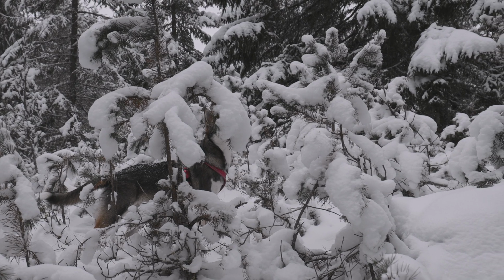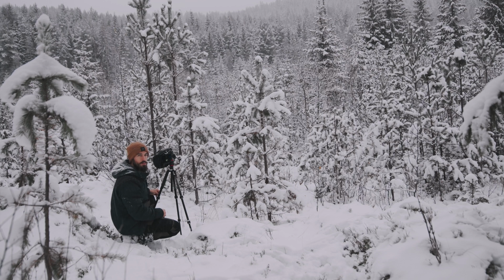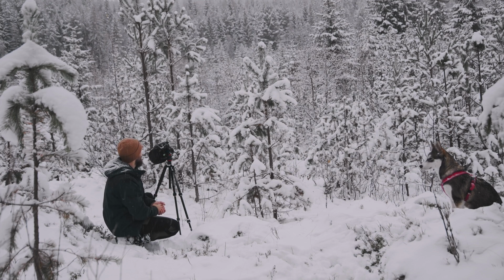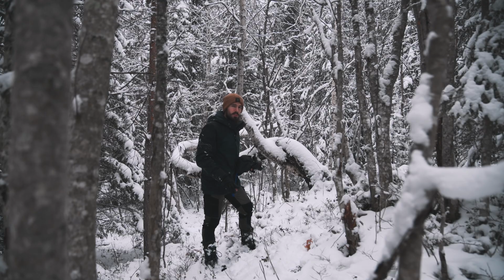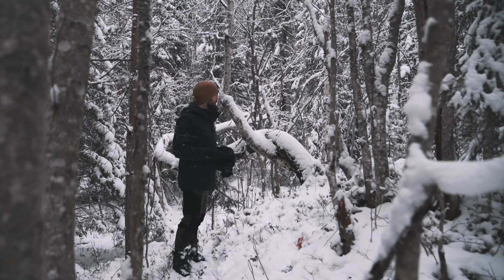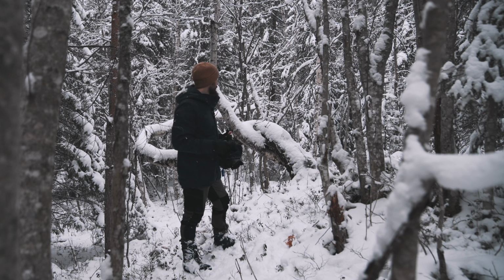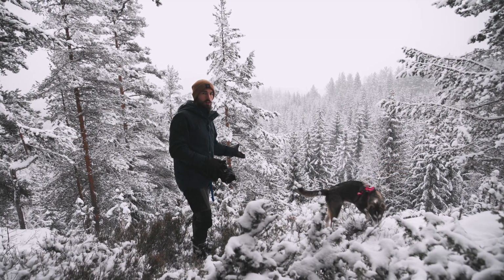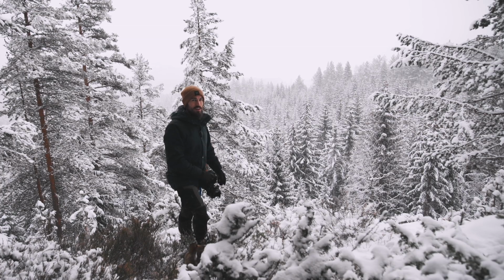CREATIVE Images Not Just Photos | LANDSCAPE Photography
ETSY Prints

So today I wanted to talk about making your images a little more creative,
and just encourage you to get the best out of your work.

Vlog Camera
Camera 1
Camera 2
The Best Lens
The Long Lens
The Tripod
The Best Monopod
The Gloves
Action Camera